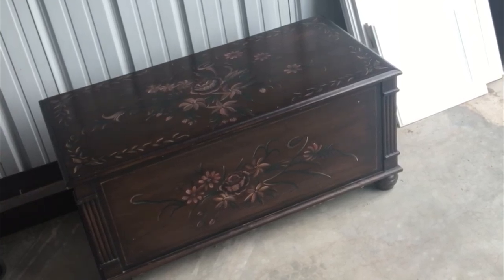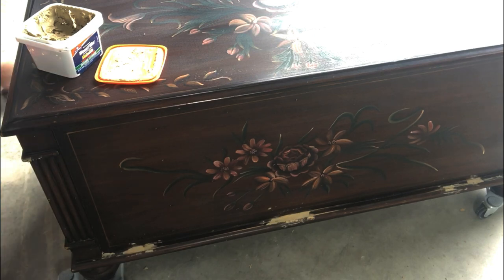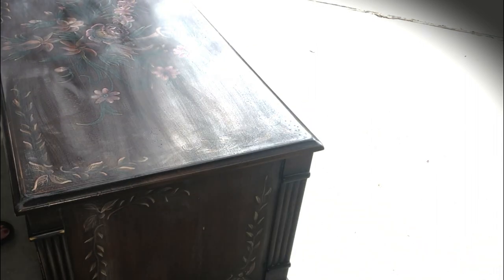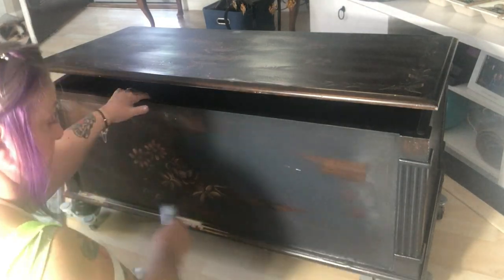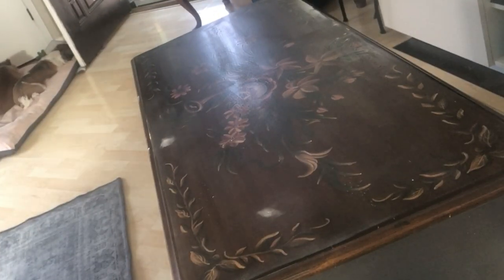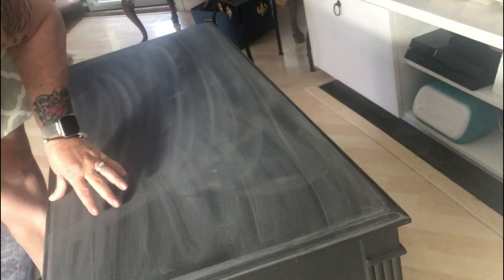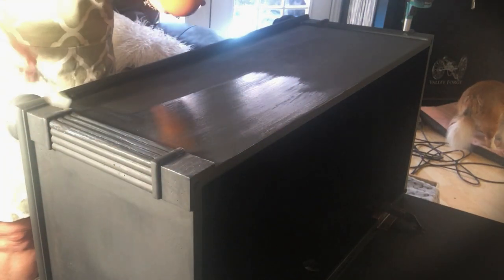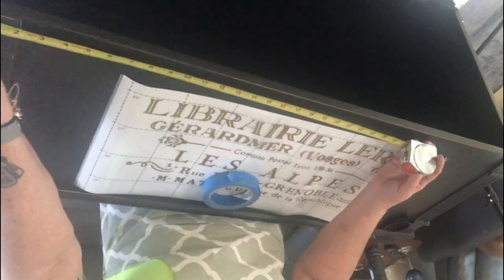Fast Flip Furniture - Wood Storage Chest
In this video we are doing  fast flip on a wood storage chest.  You do not need a truck or expensive tools.  Anyone can flip furniture and earn a profit.  Getting started doesn't require a huge investment.   Small pieces can fit in your car and can be sanded by hand if needed.   I would suggest investing in an orbital sander - you can get a starter power sander for about $40 and will make it much easier for preparing your furniture for paint/stain.

This storage chest fit in my SUV and I was able to lift it myself and although I used my power sander, I could have easily sanded this piece by hand with a 180 or 220 sand paper.

● AMAZON PRODUCTS - QUICK LINKS:
• Dixie Belle Paint - Midnight Sky
• Zibra PB125LZT Grip-n-Glide 1-1/4-Inch Triangle Paint Brush
• Elmer's E891 Carpenter's Stainable Wood Filler
• 4 Pack Steel Tri- Dolly furniture movers